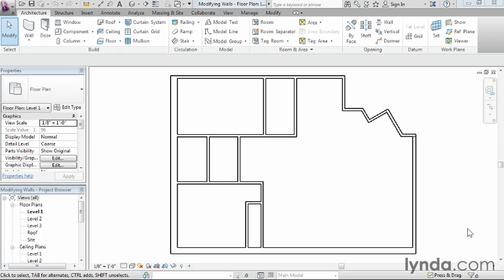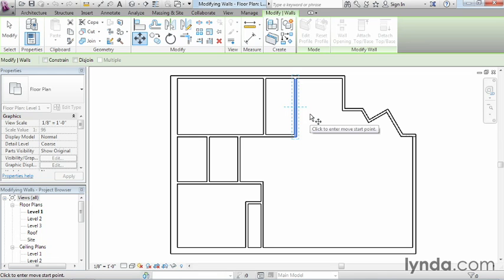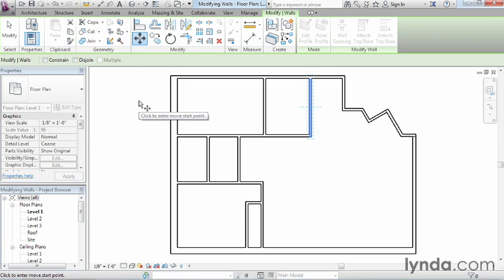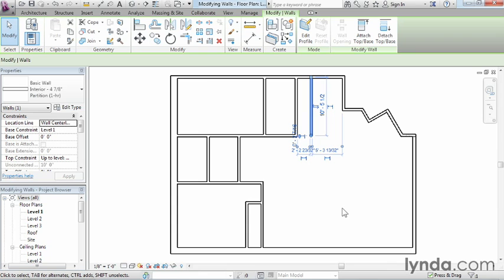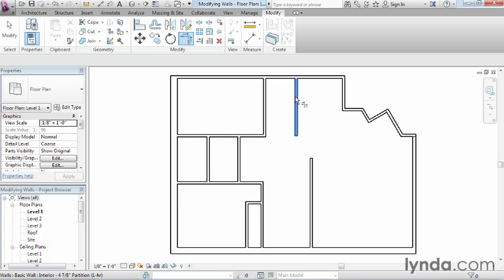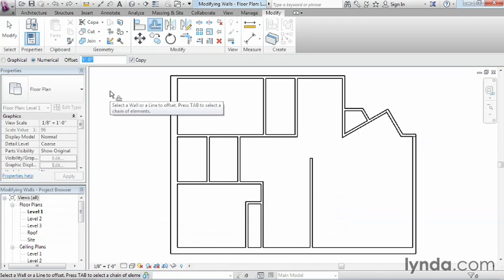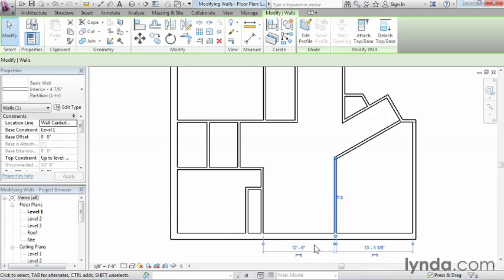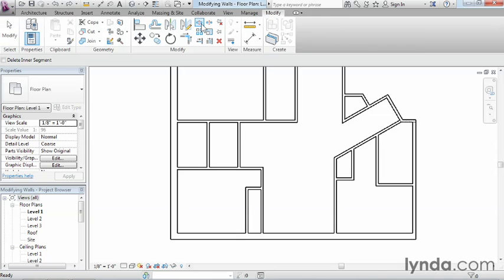124086 04 05 3D15 modify